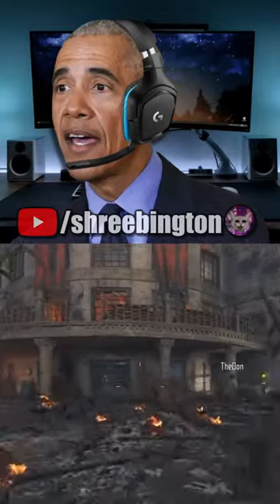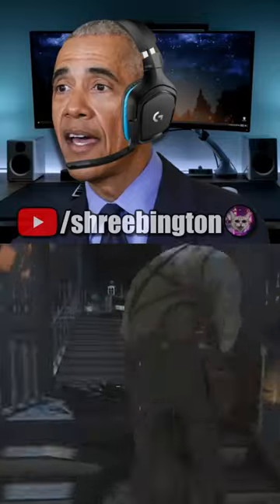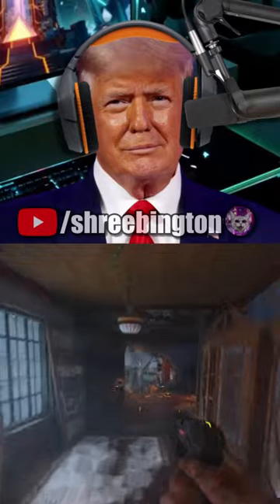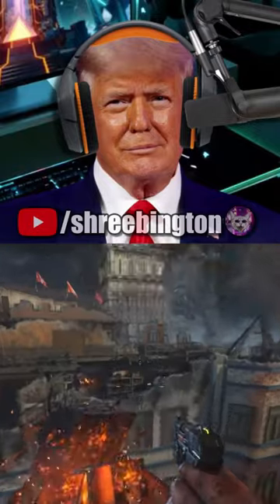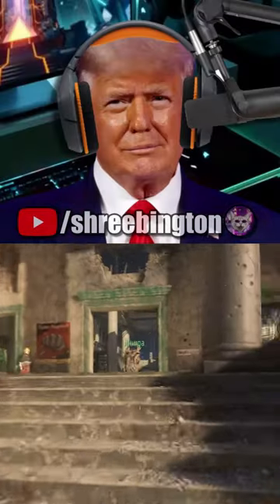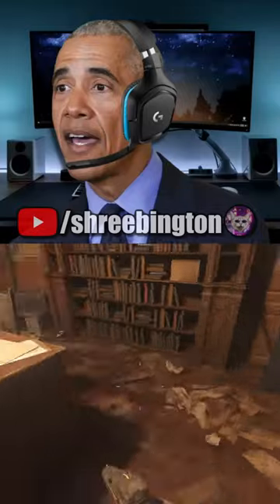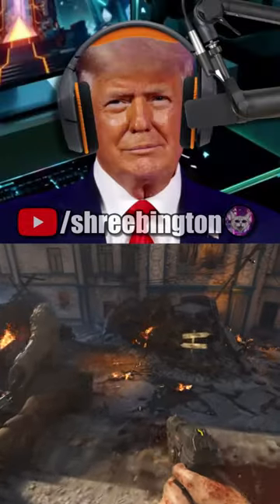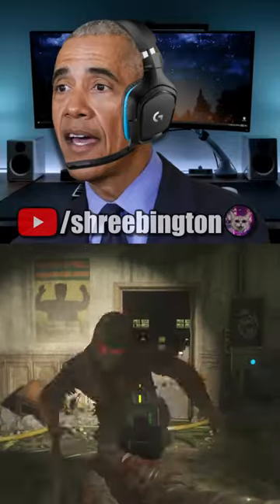The Presidential Zomboys begin the Gorod Krovi Easter Egg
The Presidential Zomboys begin the Gorod Krovi Easter Egg in this short clip, can they complete it? Find out in the full video, on my channel!